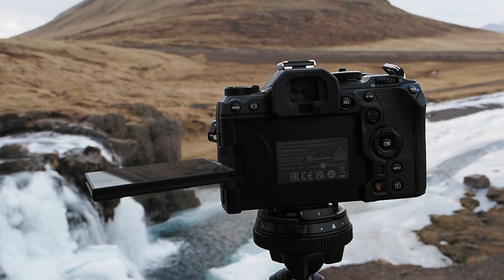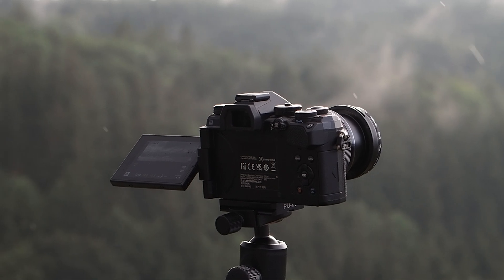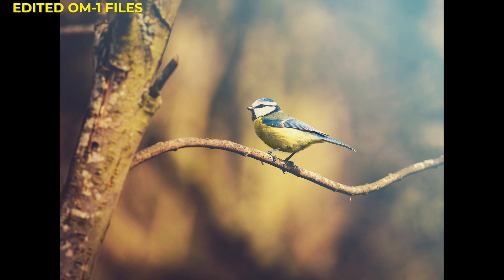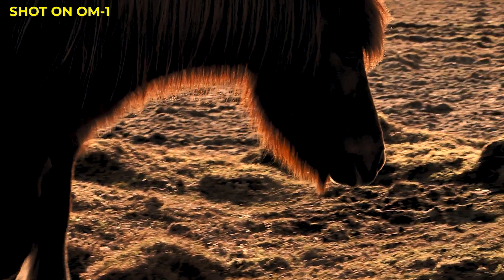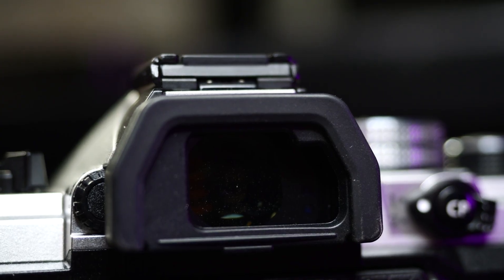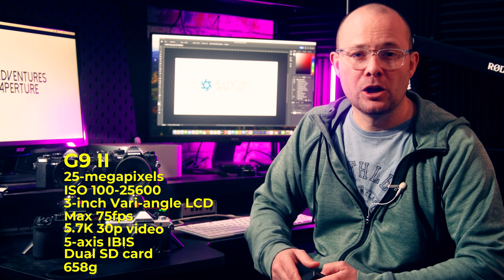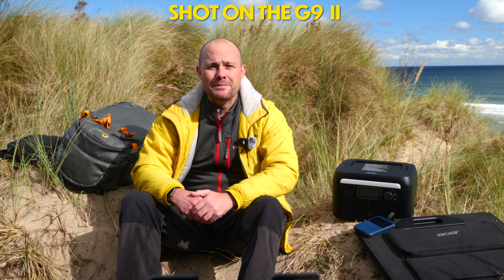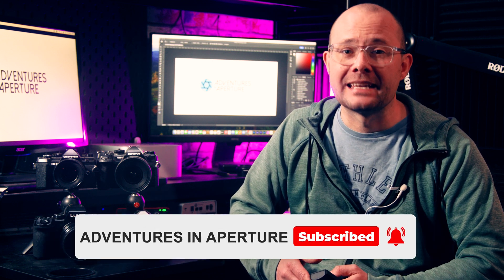Which Micro Four-Thirds Camera Is Right For You In 2025?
Micro Four-Thirds is a great system with many advantages, but which camera is right for your photography? Matty weighs up the pros and cons of four options - the OM-5, OM-1, OM-3 and G9 II, including example video and stills from each camera.